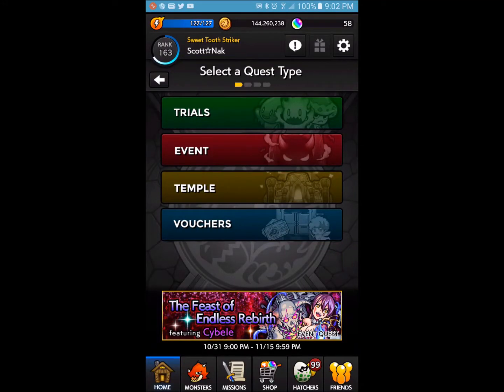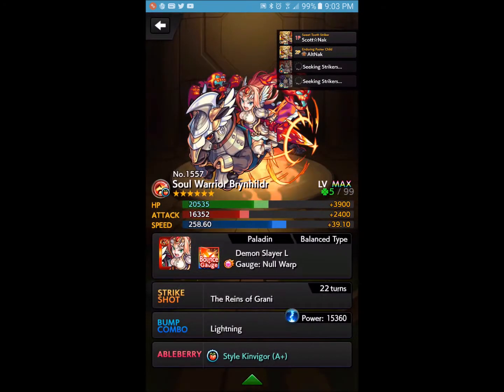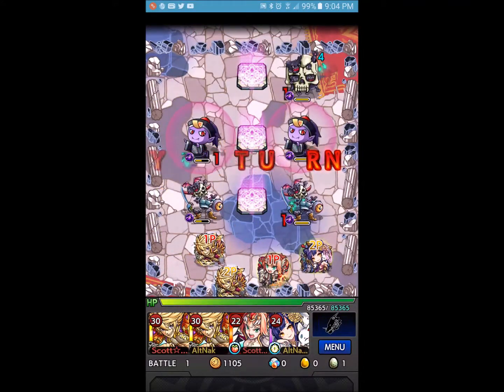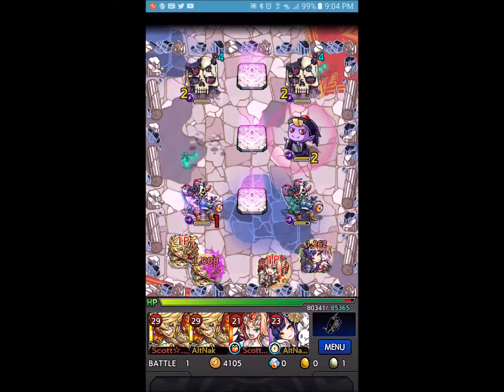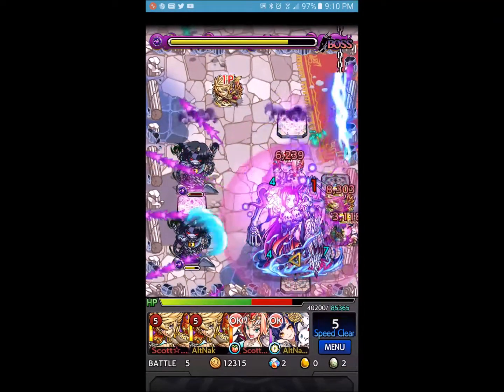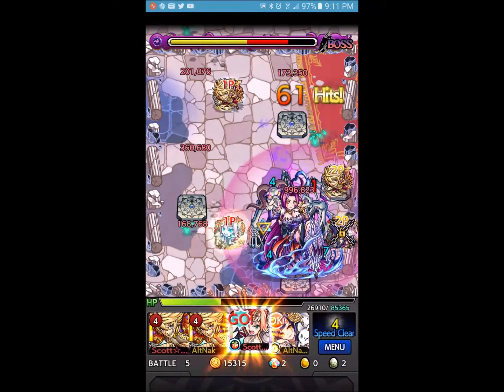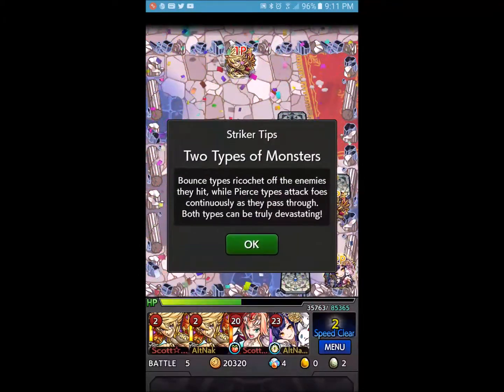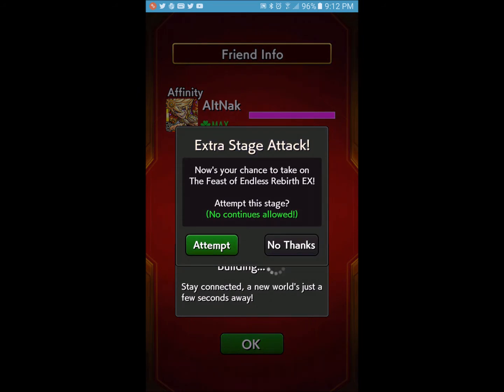[Monster Strike] The Feast of Endless Rebirth - Featuring Cybele!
No Break for you! We've got a new event to celebrate 2 years of Monster Strike in NA!

Cybele is here to join the party, and if you can clear her stage on Extreme, you'll get the chance to take on the EX stage!

Bring your Null Warps & something that can handle mines (Minesweeper or Flight!). And be ready to deal with the Magic Circles which will turn you into chickens!

Chickens will leave your attack and bump combos at 1/3 their normal strength AND prevent you from using strike shots! Be careful!